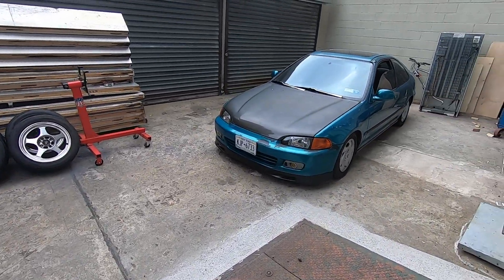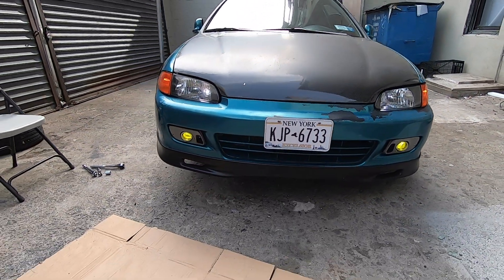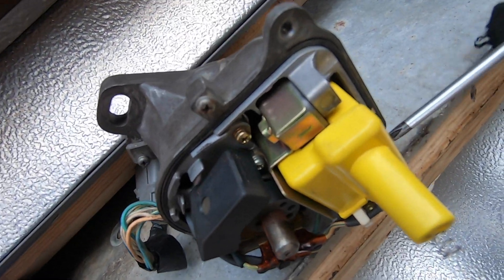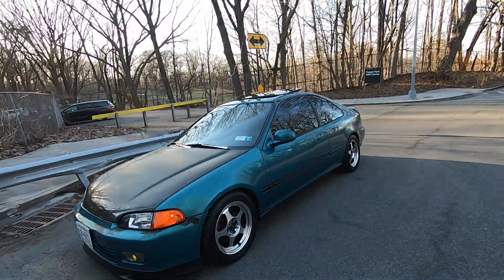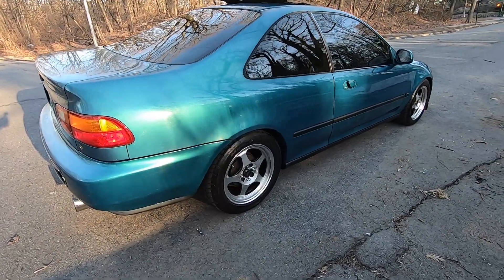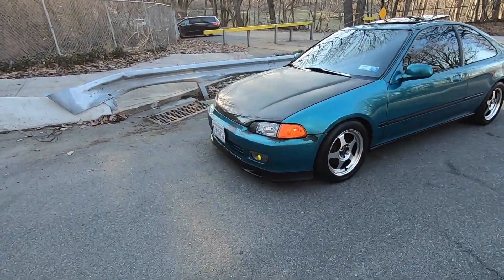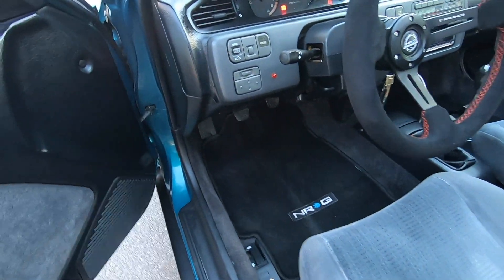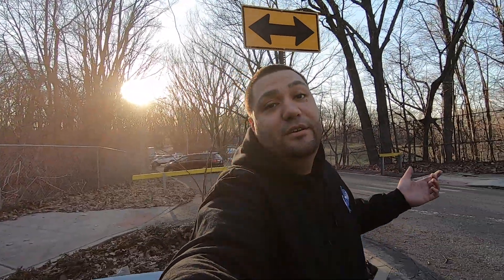BEST WHEELS EVER ON A HONDA CIVIC EG ! D16 NITROUS BUILD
This has to be the best style wheel ever made for honda civics!